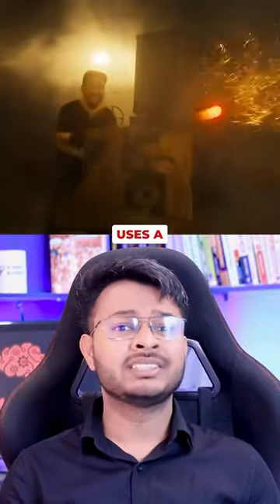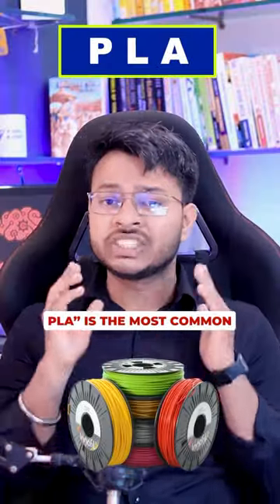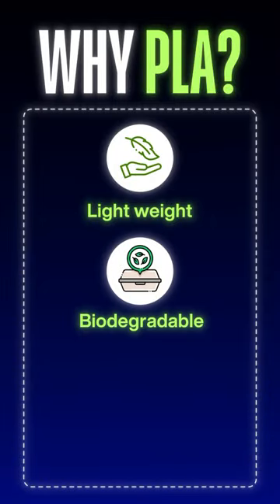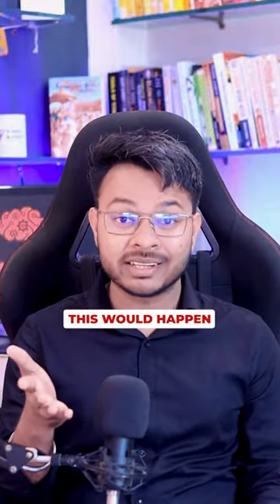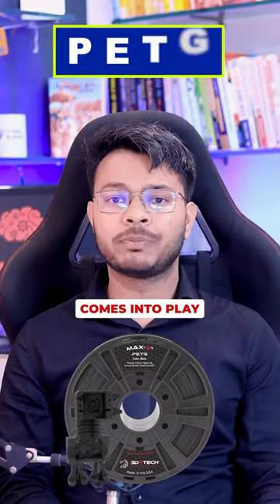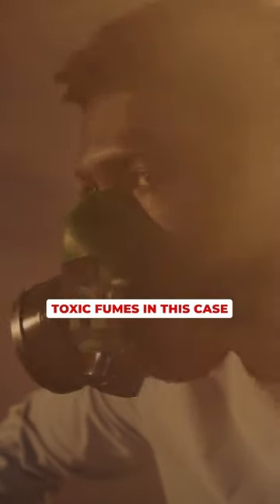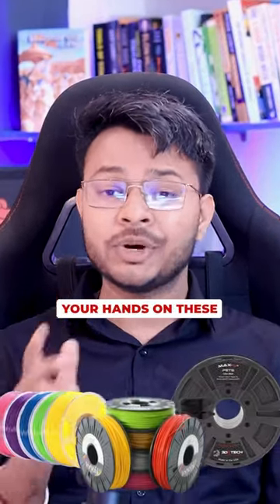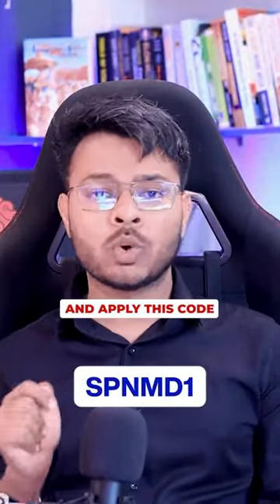This movies uses 3D Printed Guns!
What filament do 3D printers use?
Curious how movie props, like guns, are made?🤔

This video reveals the use of different special materials like PLA, PETG, and ABS to craft realistic items.